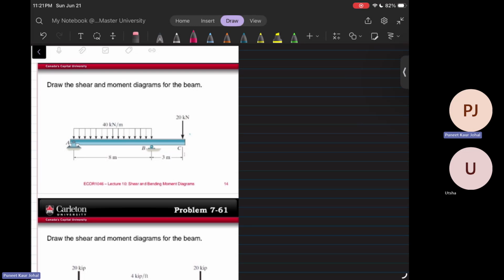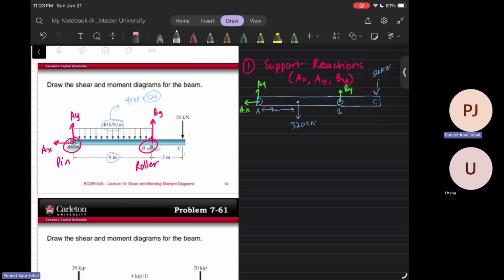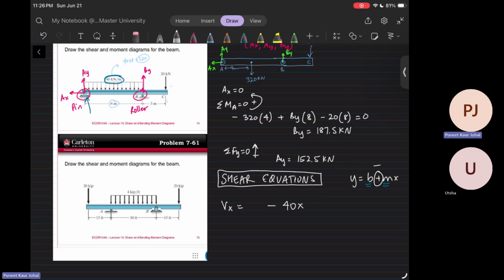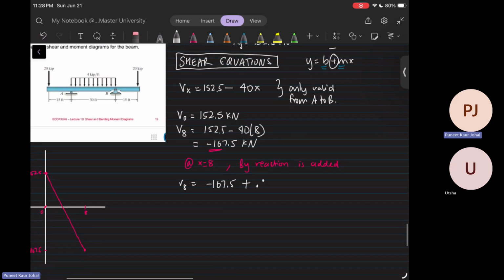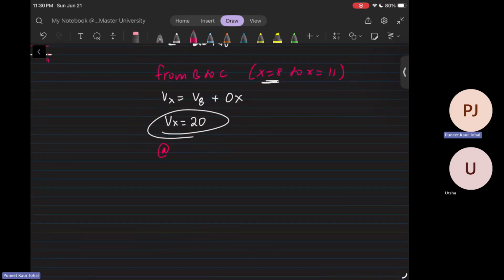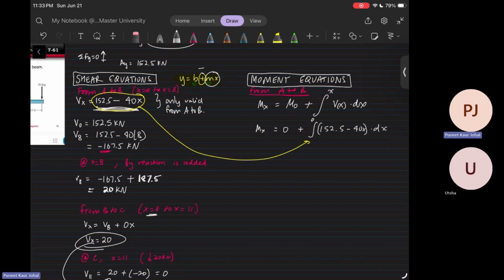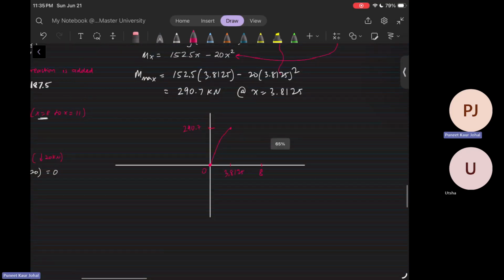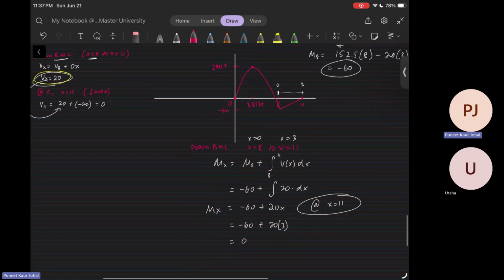Shear and Bending Moment Diagrams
In this video, I explain how to make shear force and bending moment diagrams for a beam with uniform loading.